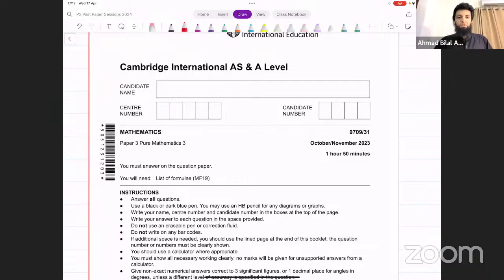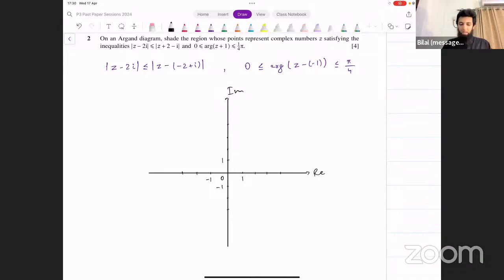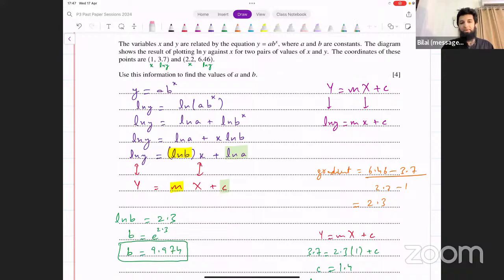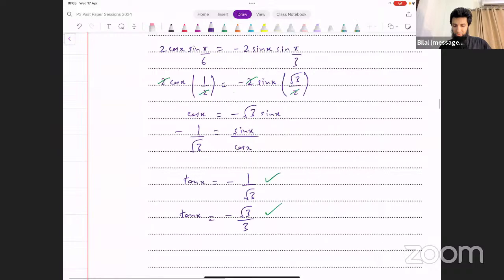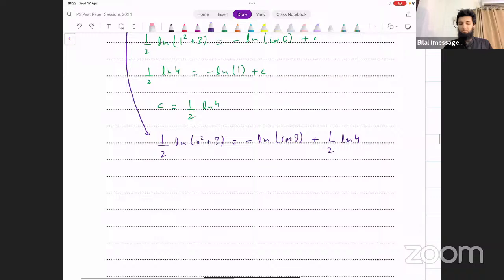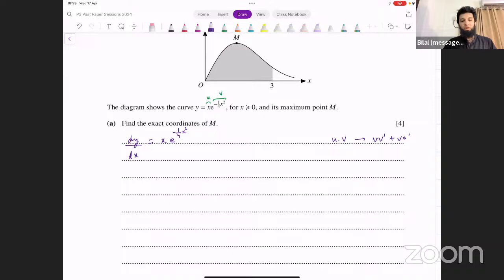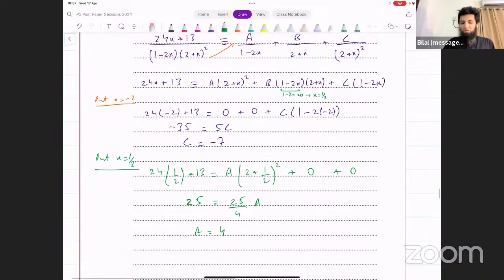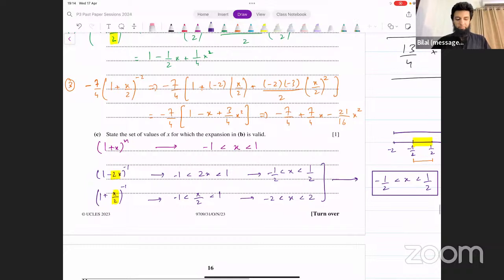Nov 2023 Paper 31 | Complete Solution | Part 1 | A-level Math | Yearly Past Papers